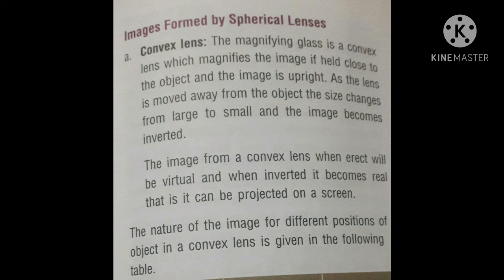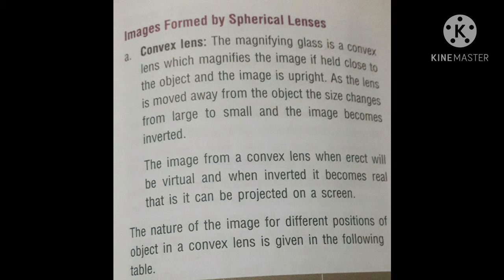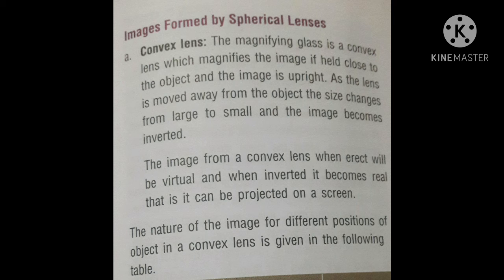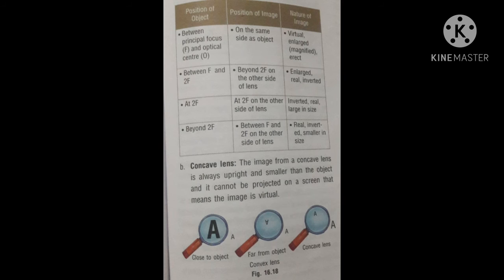Light Class 8th ch 16 (4)